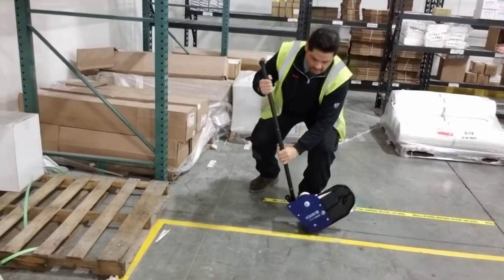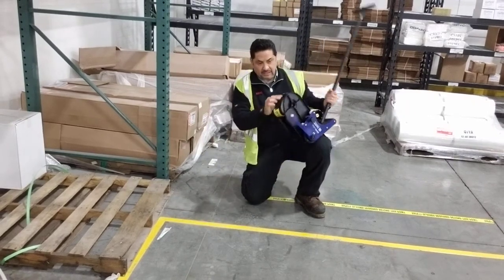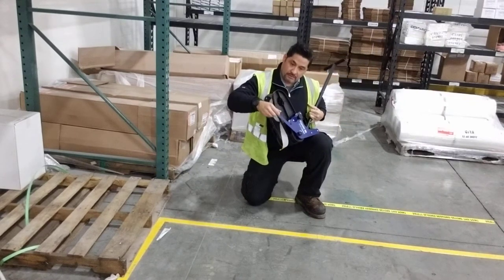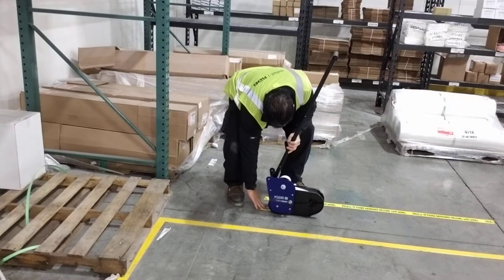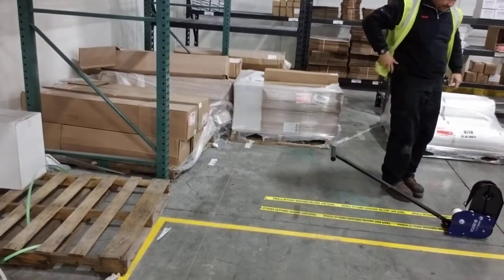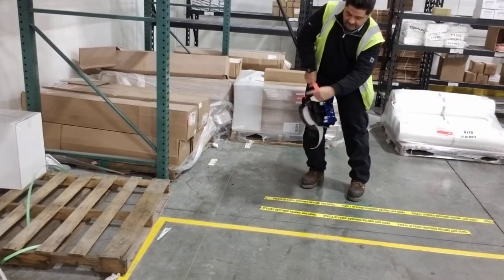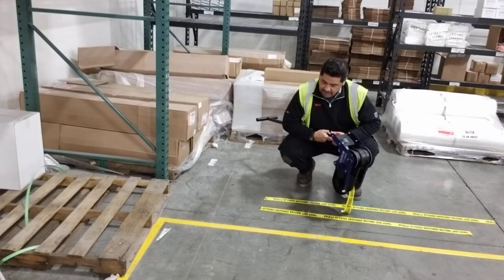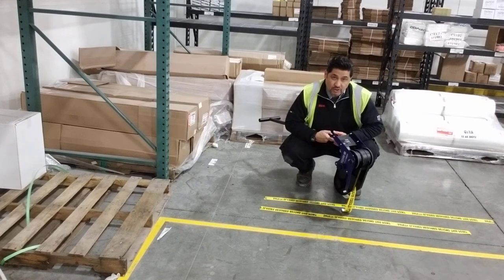BGR Floor Tape and Applicator - 5S and Lean Six Sigma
BGR Floor Tapes and Aplicator - 5S and Lean Six Sigma